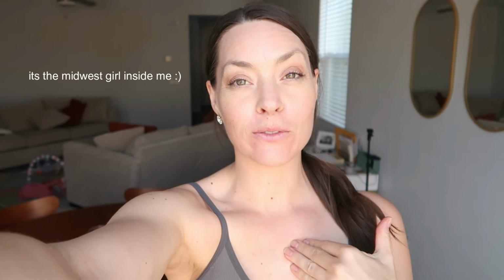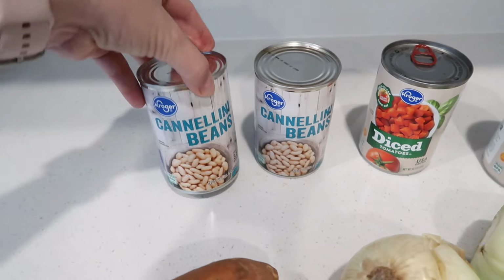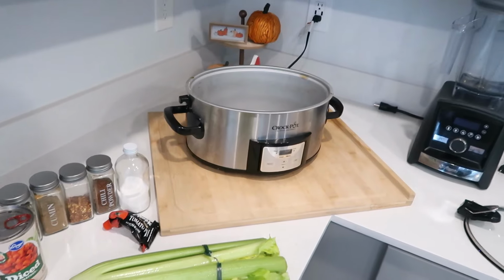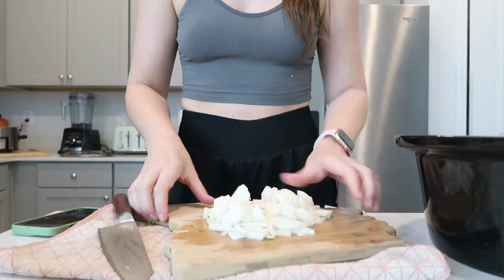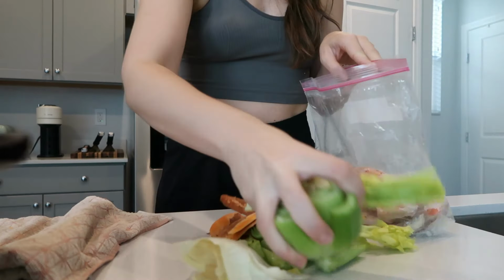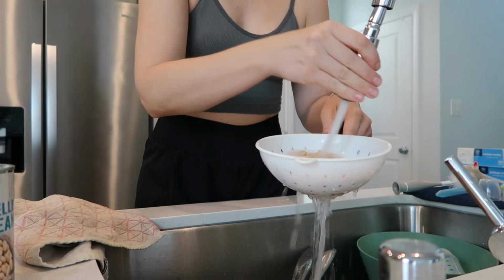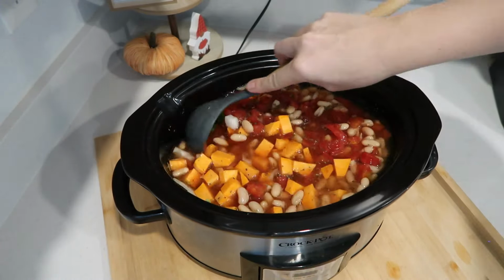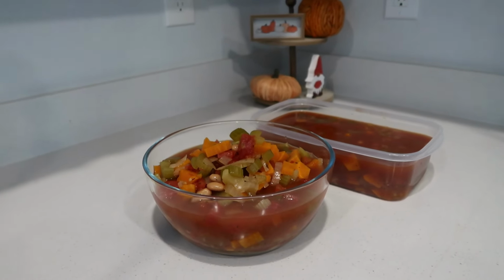$1 CROCKPOT DINNERS! Healthy Fall Crockpot Recipes | Extreme Budget HEALTHY Recipes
Hey hey welcome back FALL! Ok it's not yet fall but can we just all agree September starts to feel like fall so we're all digging out our crockpots and making fun fall recipes!? Please tell me I'm not alone!

I'm back with MORE easy cheap crockpot recipes hopefully to help you out with a new week of meals on your menu in your kitchen! These recipes are super adaptable and perfect for fall!

❤️HUGE SALE TODAY!
I just released my BRAND NEW 2023 Holiday Ebook!

Flourishing Miranda
6720 N Hualapai Way STE 145

Shop my favorite kitchen items!:
💦my sink strainer
🪵my cutting board (large)
🔪my knife
🎂my lazy Susan
🥜my large food processor
🥛my vitamix
✨3 in 1 food processor / blender / grinder
🥘preasure cooker
🫕Dutch oven